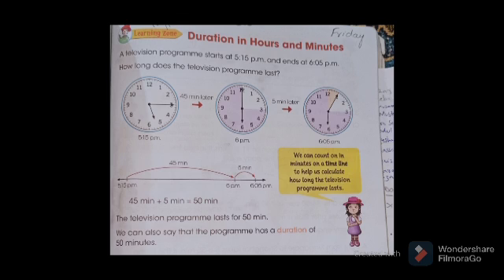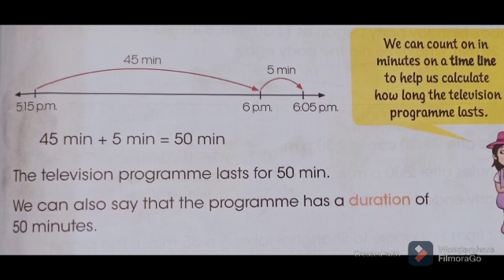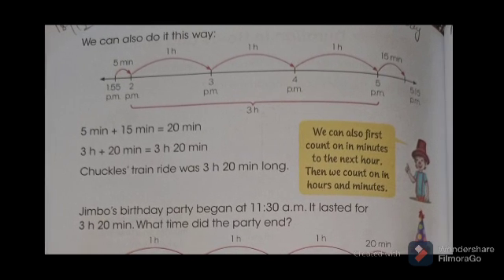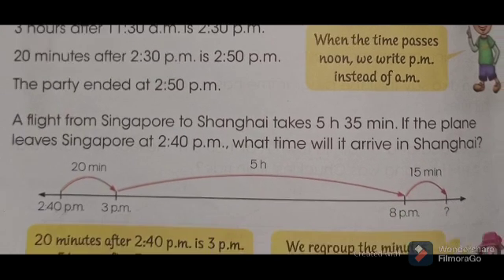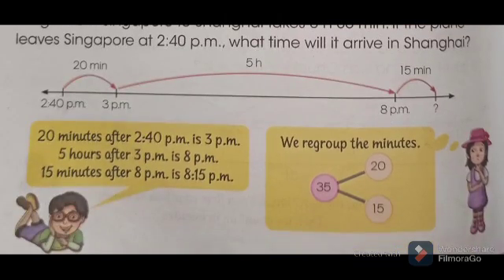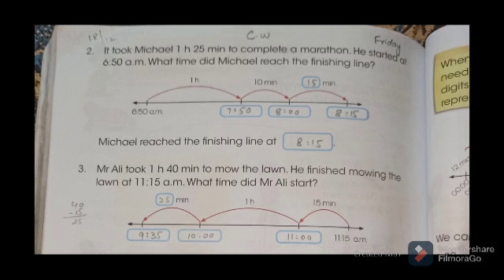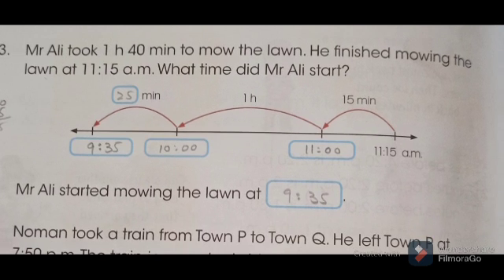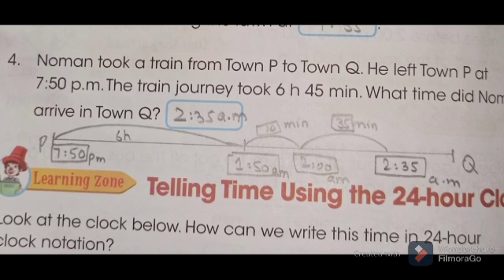Duration in hours and minutes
carnivals book 4
Time